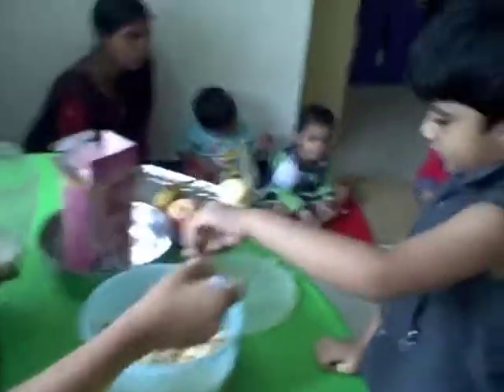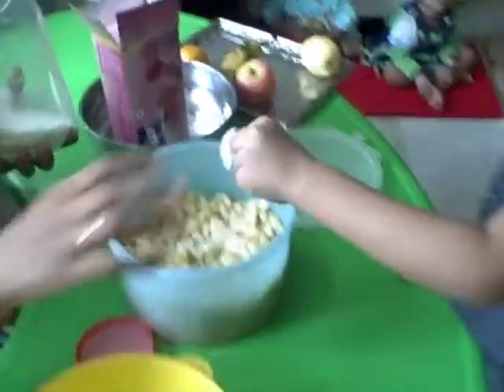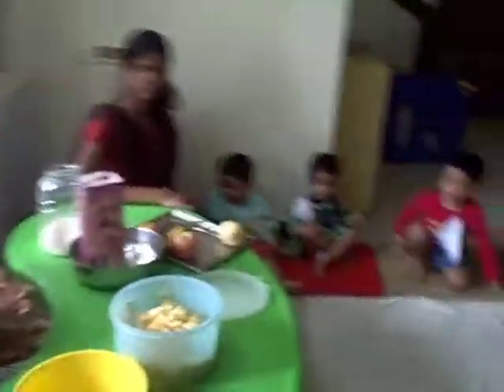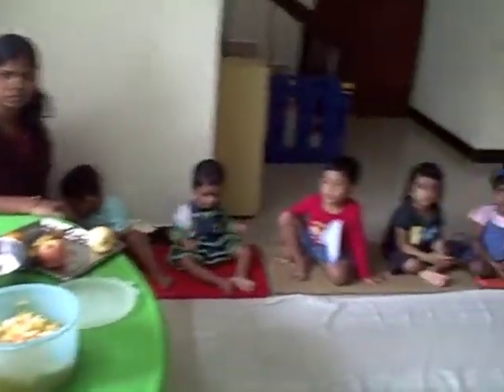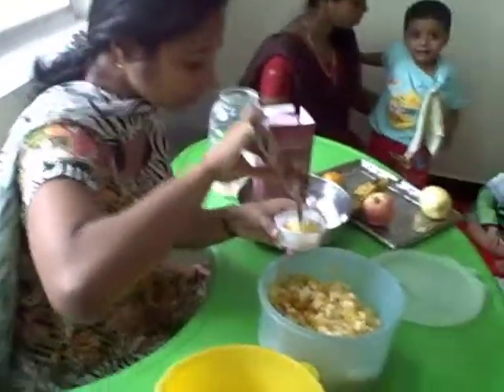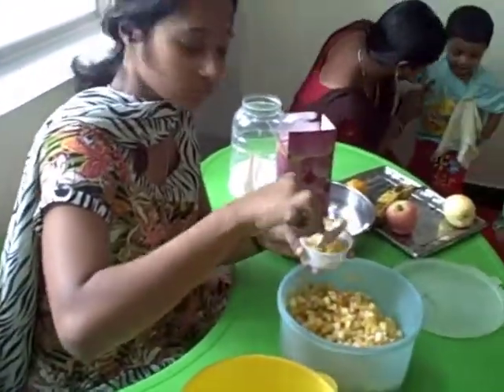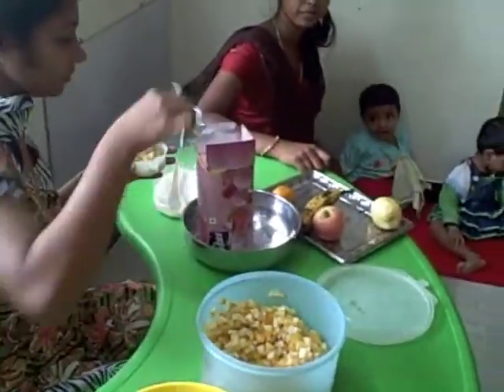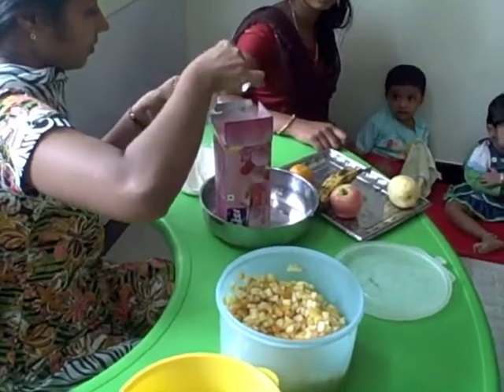Fruit Salad Making @ The Wonder Years Preschool, Daycare Trivandrum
As part of our 5 senses theme for the month, the children made and ate fruit salad at school!